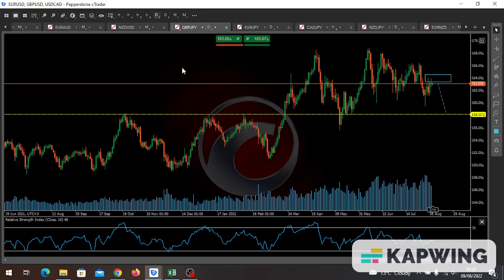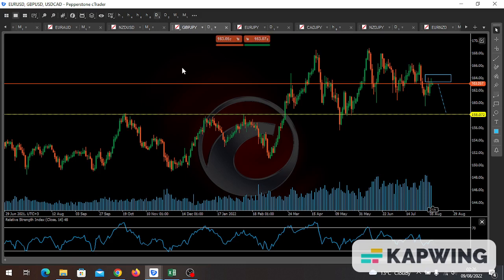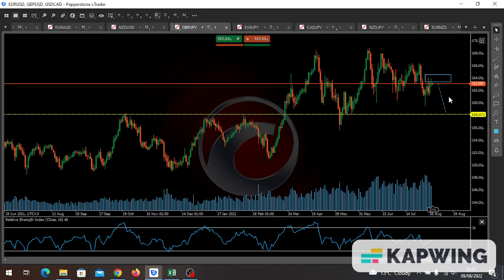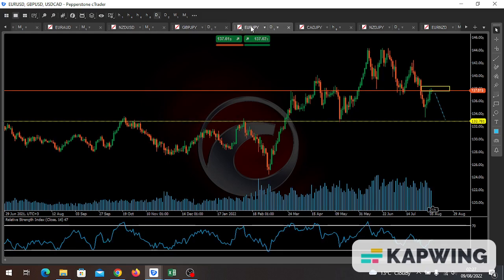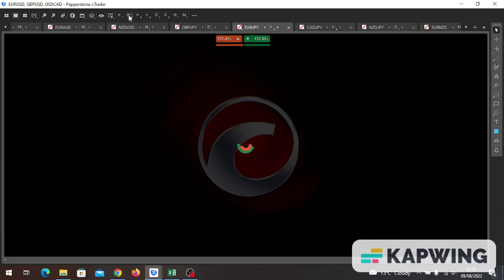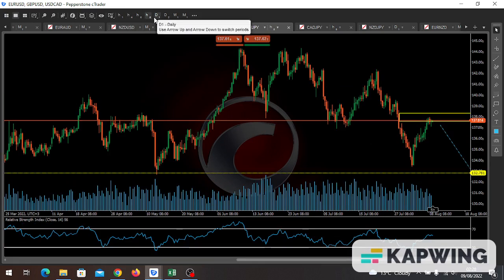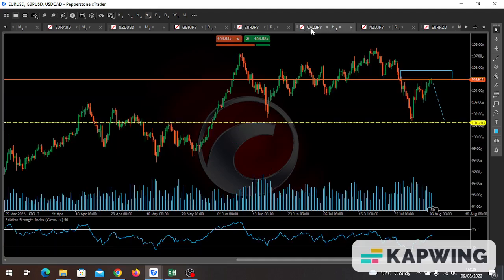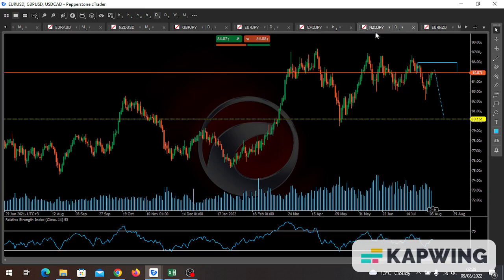Market Analysis: JPY Pairs Bearish? (8Th - 14th August, 2022)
Welcome to the Trader's Lounge Africa.
I created this Channel to be an inspiration to Traders who want to genuinely make Trading be a full time Job or a significant additional revenue stream. I have been through the crazy, deep and good sides of the market, lost capital over and over and relentlessly kept pursuing this dream. And so is many other traders who share a similar story. This channel is to instill hope, mentor, encourage and help build a community of fulltime traders who make a decent living out of the market.

We analyze the markets on a daily basis and give biased set ups based on high probability.

Good luck trading.